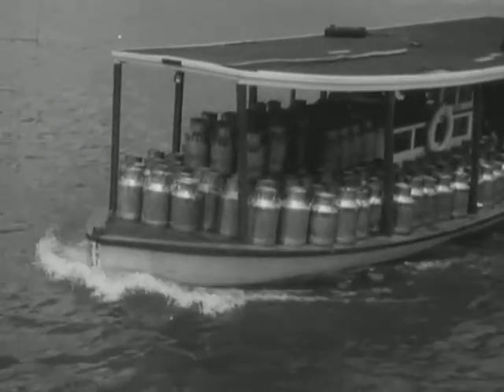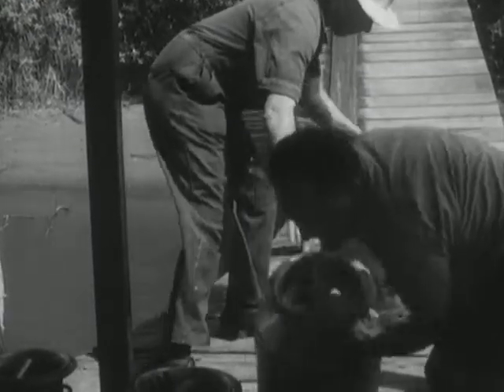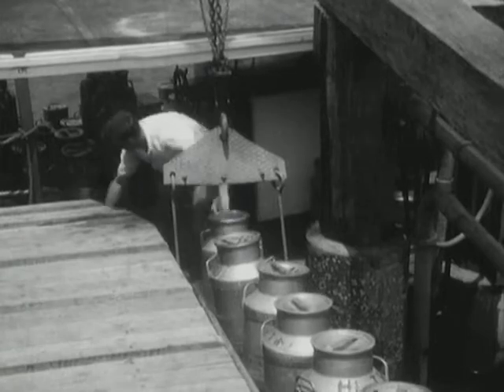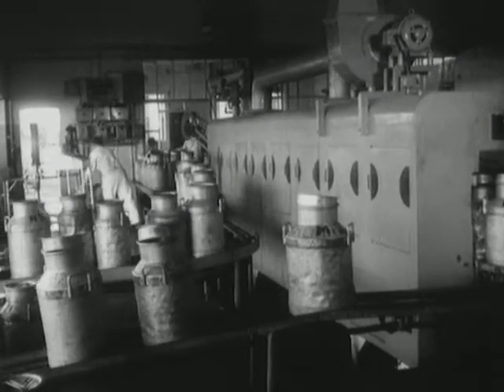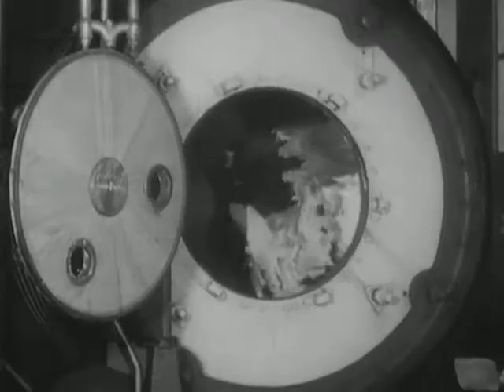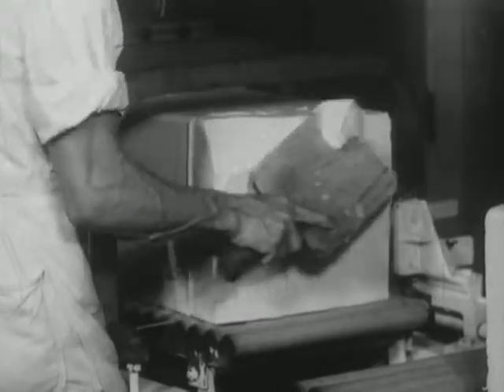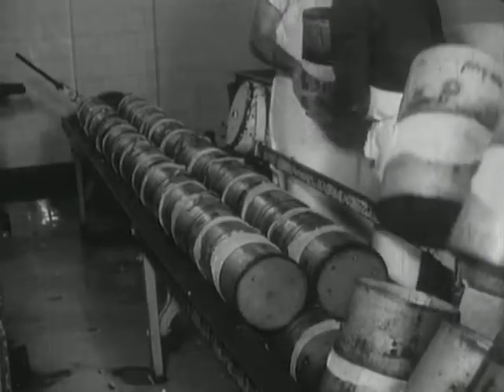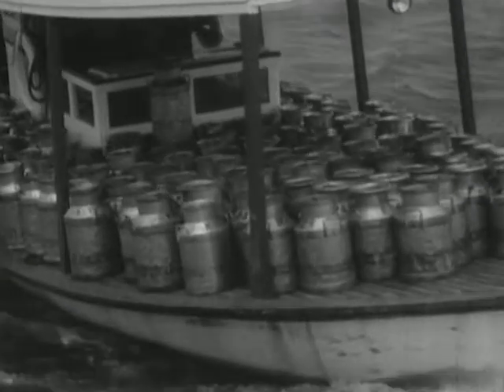Manning District River Boats Aid Dairy Industry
A Movietone Newsreel showing the use of riverboats in the transportation of milk down the Manning River to the factory and some of the manufacturing process of Butter and cheese.
Footage provided by Rightsmith
Thanks to the National Film and Sound Archive of Australia.